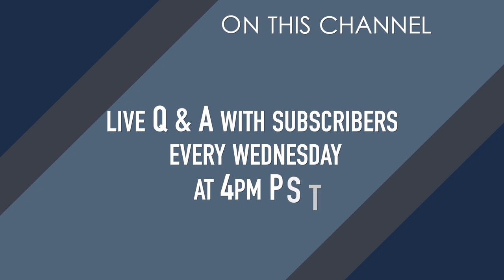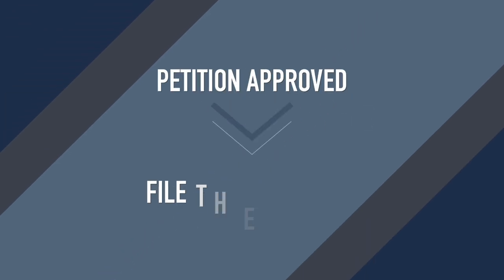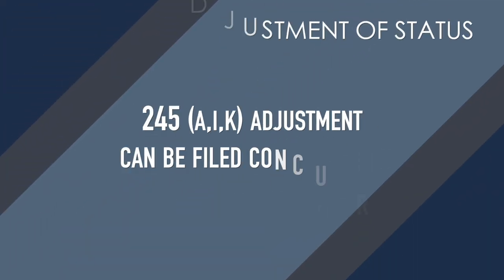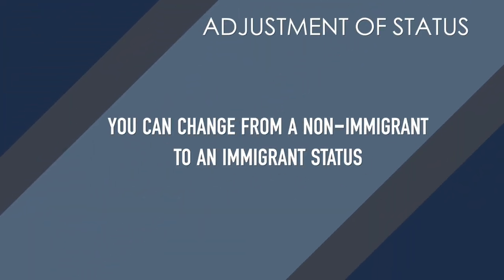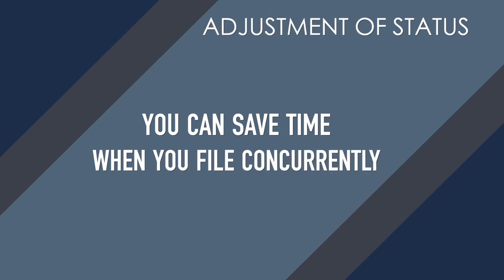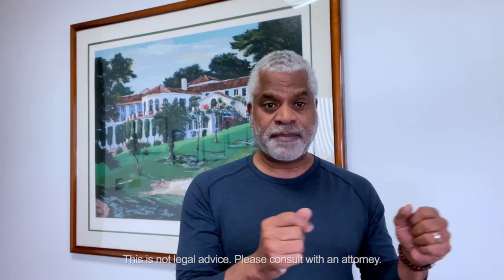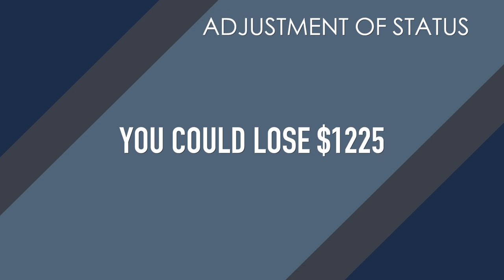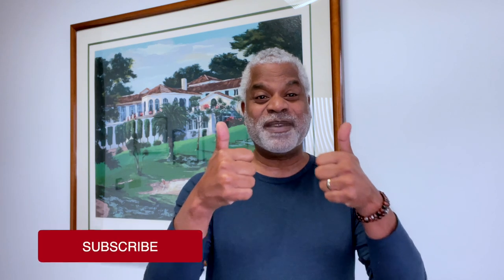Why File Your Petition & the Adjustment of Status Application Concurrently - GrayLaw TV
Immigration Attorney Humberto R. Gray talks about why and when you need to file your petition and the adjustment of status application at the same time.

Tune in to GrayLaw TV for GN--good news! GN is the latest breaking news on immigration law, policies and procedures. Real cases GrayLaw firm is working on in real-time are discussed. You get a sense of processing times and changes in immigration policies. Humberto and Courtney discuss complicated subject matter on U.S. Immigration law and break it down in very simple terms so that it is understandable. Here you will also find information about green card through marriage process, green card interview,  filing for a green card through marriage, renewing your green card, O -1 visas, work visas, and investor visas.

The information provided on this channel is for general information purposes only. It should not be construed as a communication of legal advice or opinion, nor does it create an attorney-client relationship.